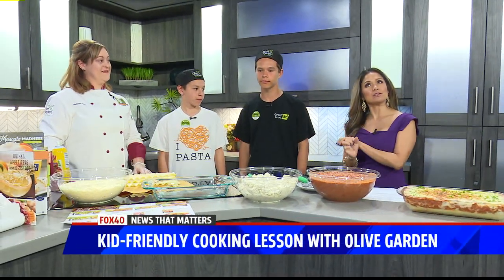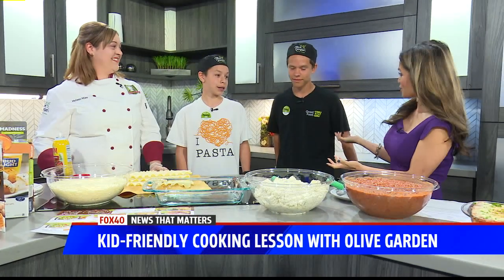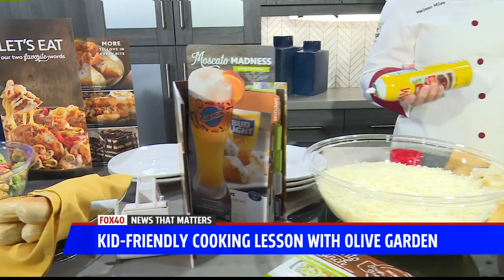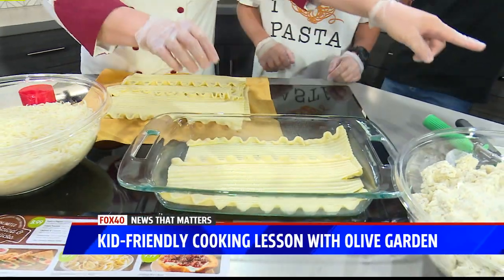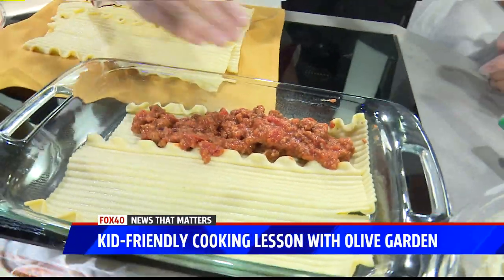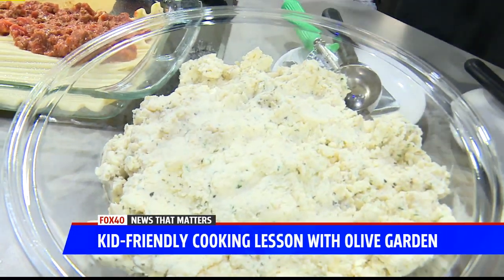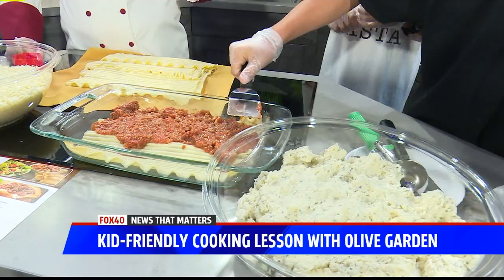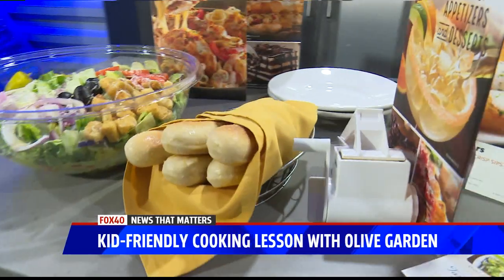Cooking with kids and Olive Garden